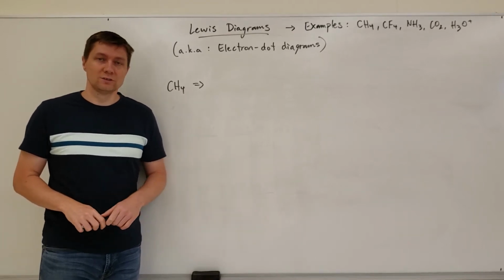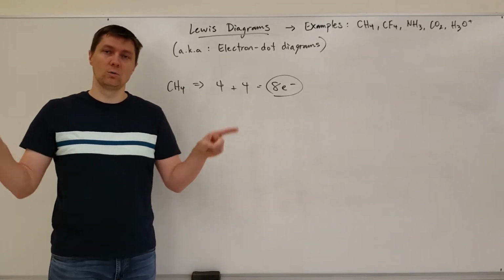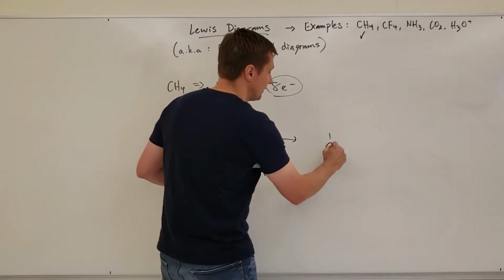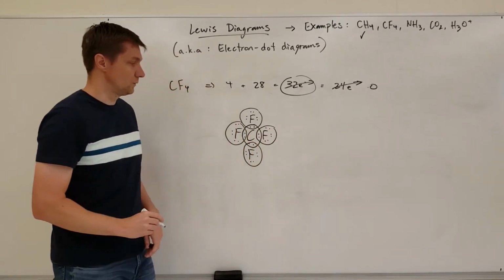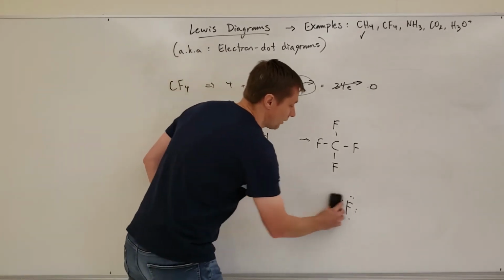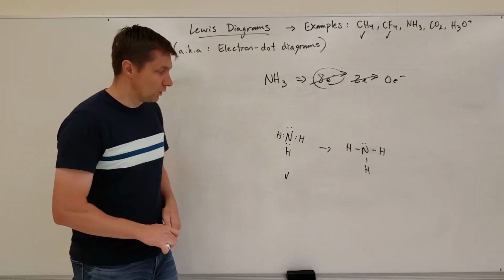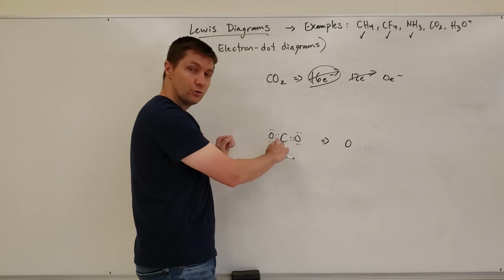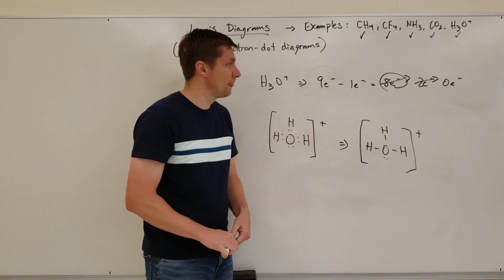Lewis Diagrams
RULES FOR DRAWING LEWIS DIAGRAMS (ELECTRON-DOT DIAGRAMS)
1. Count how many total valence electrons are present in the molecule.
2. Write the symbol of the central atom
     a. C is always a central atom
     b. H is never a central atom
     c. Halogens are never a central atom
3. Place the other atoms “around” the central atom as symmetrically as possible connecting them using a lone pair.
ARE ALL OCTETS FULL?
 YES = DONE
 NO = go to rule #4
4. Fill octets of all peripheral atoms using left over electrons.
 YES = DONE
 NO = go to rule #5
5. Fill the octet of the central atom(s) using any leftover electrons.
 YES = DONE
 NO = go to rule #6
6. If you have no more electrons to fill octets, then share a lone pair from a peripheral atom with the central atom to fill its octet.  Double check all octets of all atoms in the molecule to ensure your diagram is correct.